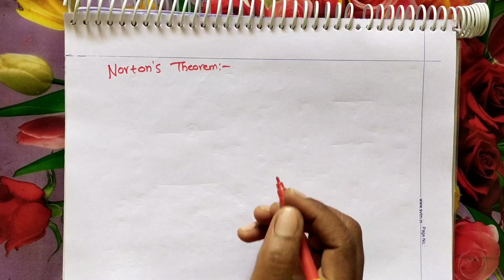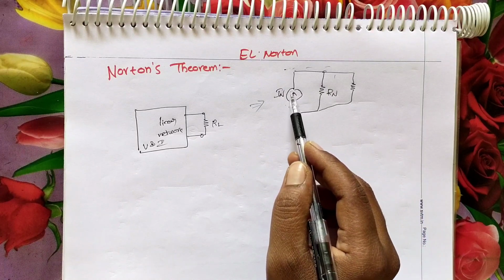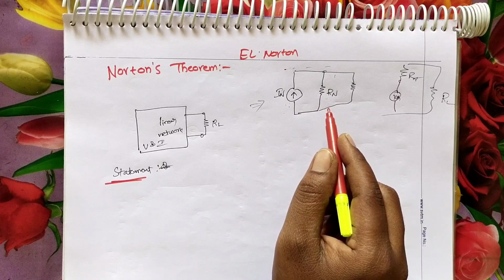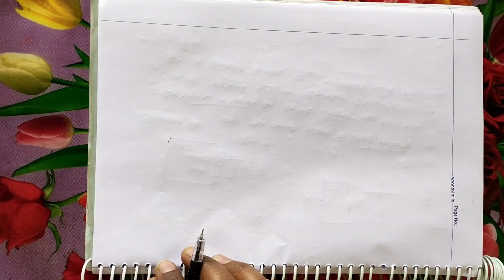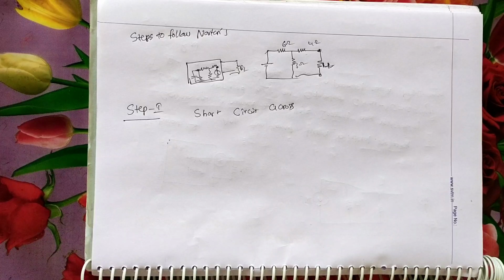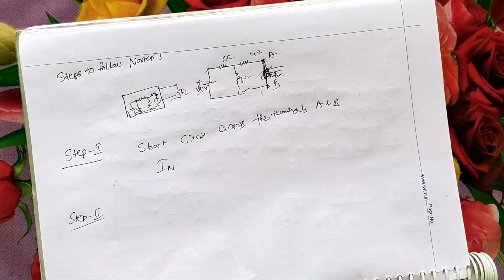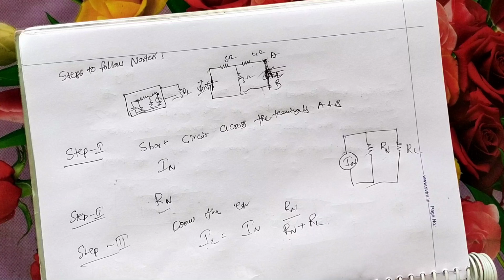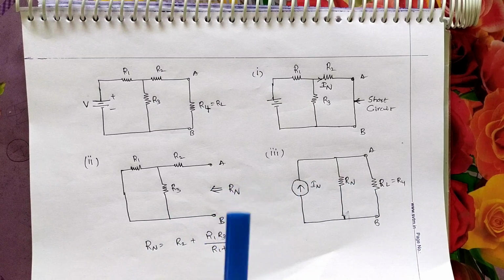NORTON'S THEOREM IN ENGLISH & TELUGU || nortons theorem understanding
norton'stheorem || understanding in telugu and english

Thevenin’s theorem is suitable for a linear bilateral network where we desire to find the values of the current flowing through the resistor for its different values.
Thevenin’s Theorem Statement:
The Thevenin’s theorem states that any linear two terminal circuit consisting of sources and resistors connected to a given load RL can be replaced by an equivalent circuit consisting a single voltage source of magnitude Vth with a series resistance Rth across the terminal of RL.

Introduction to dc motor and principle of dc motor - lecture1

DC machines constriction

Instrimentation

Power electronics